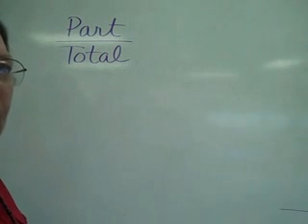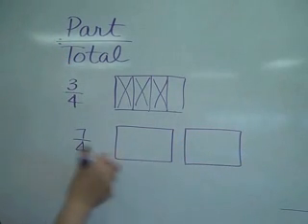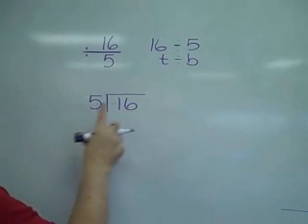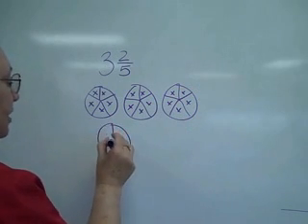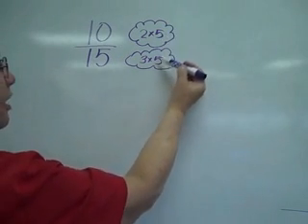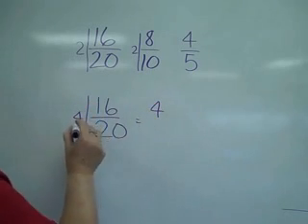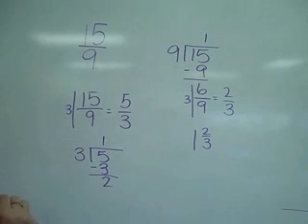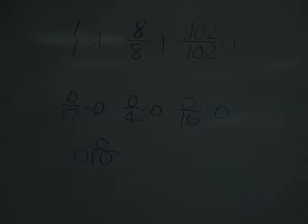2.2 Fractions and Mixed Numbers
Intro to fractions proper and improper including simplifying.